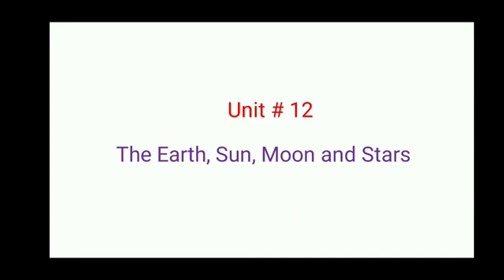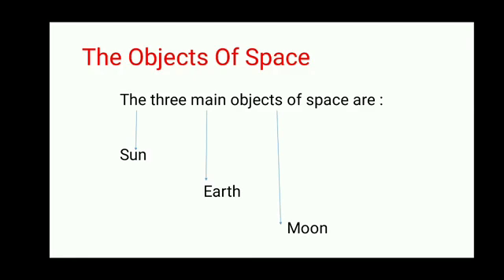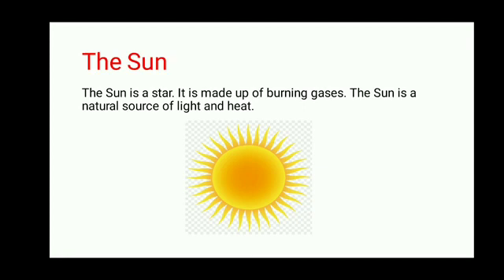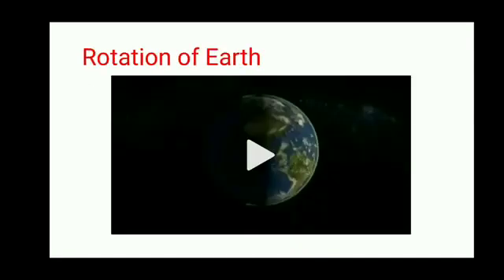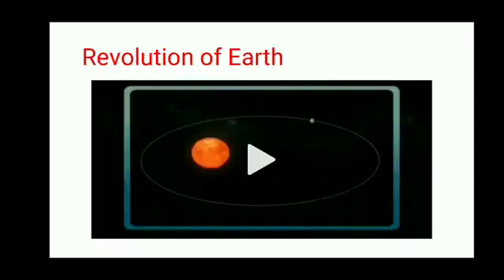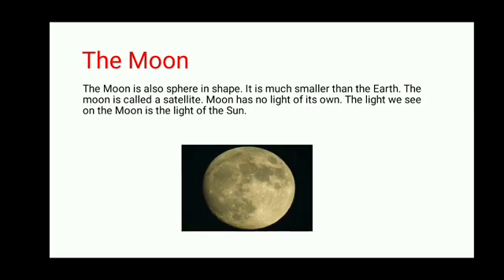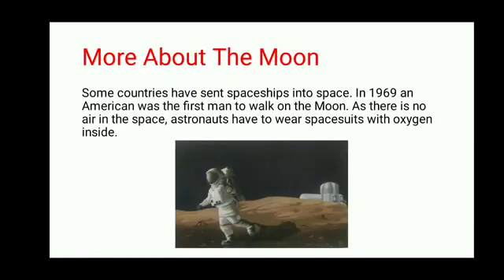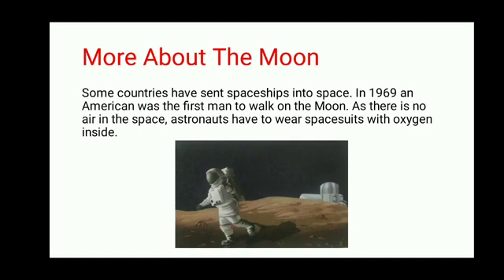Class II - Science - unit12 the earth, sun moon and stars part1